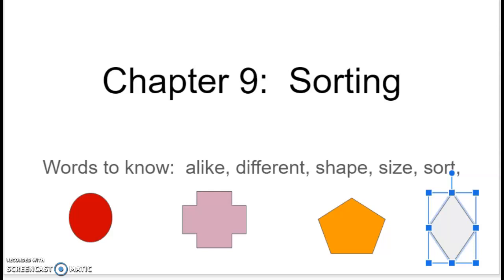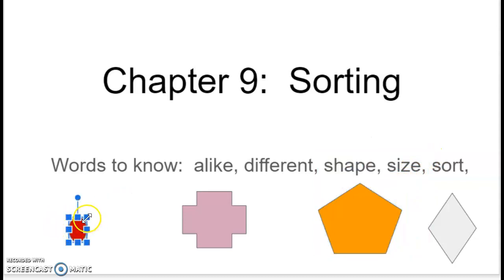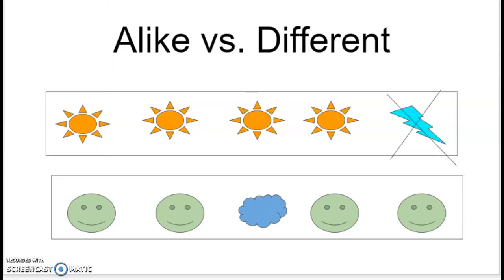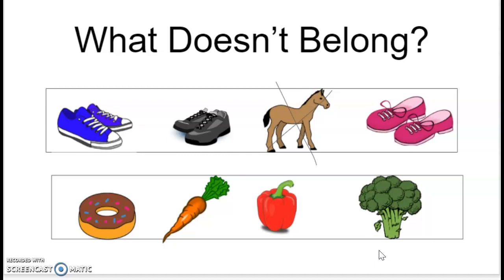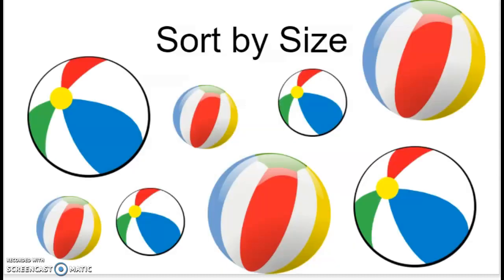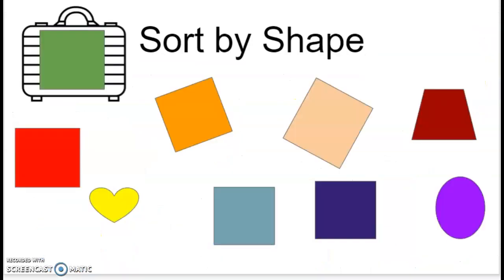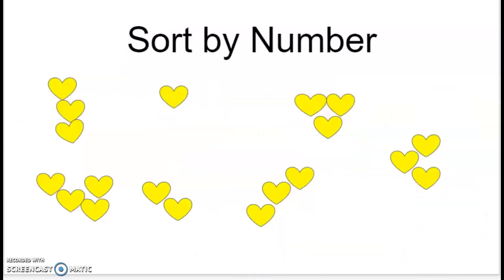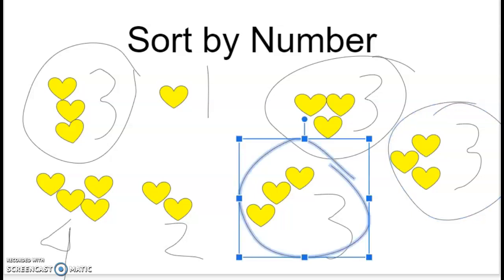Sorting and Classifying with Mrs. Stokes: Week 1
Kindergarten students learn new vocabulary and how to sort and classify objects.